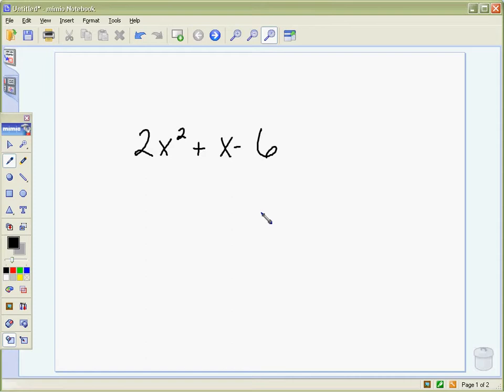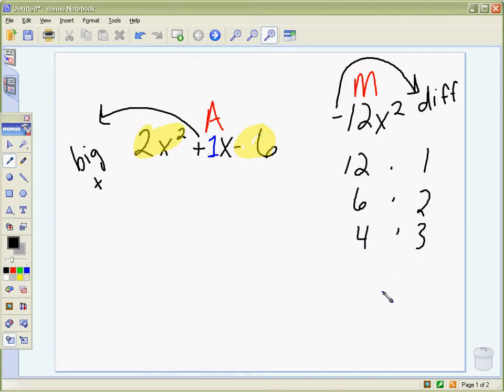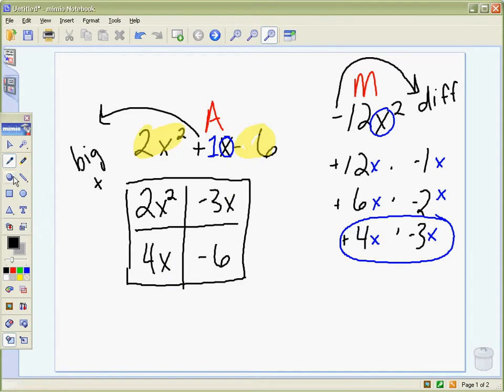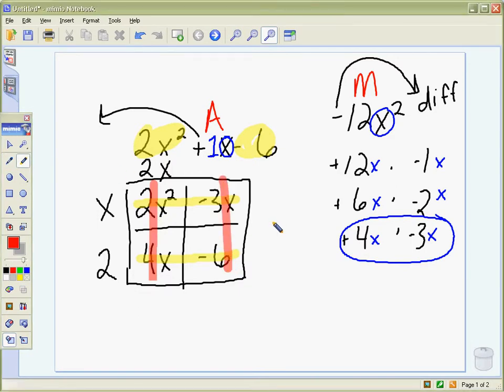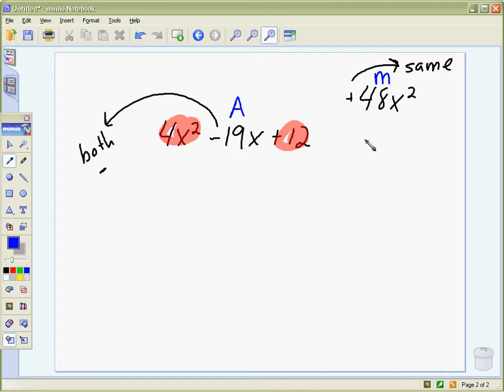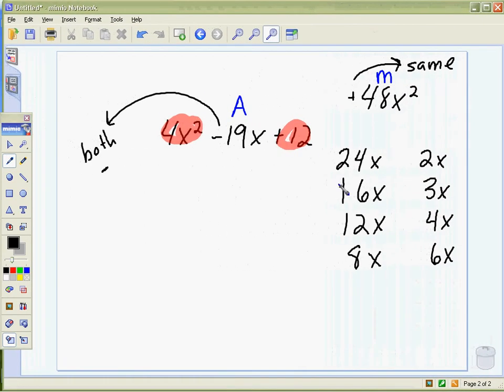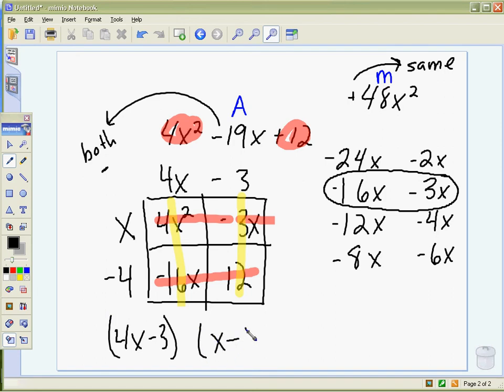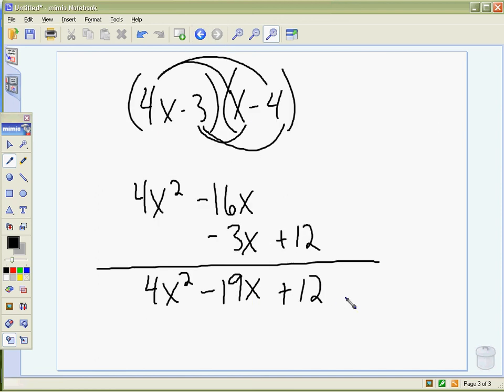a little harder factoring